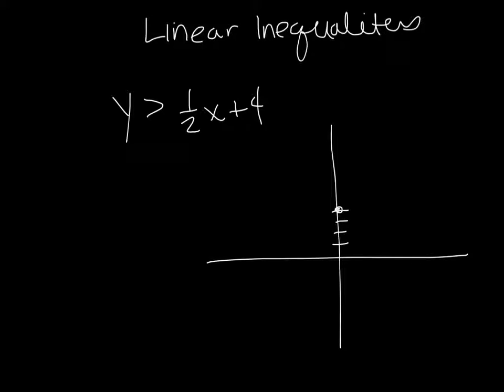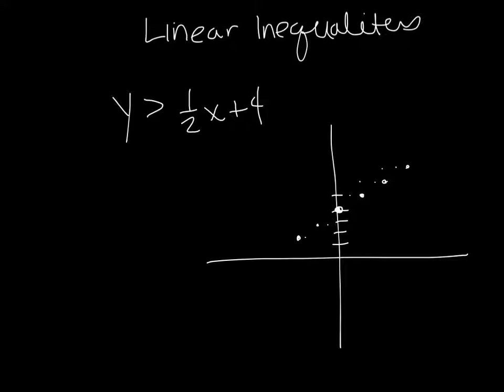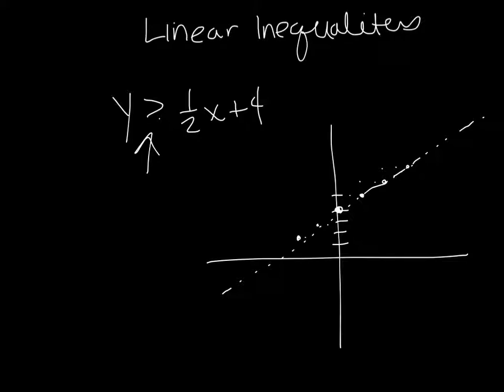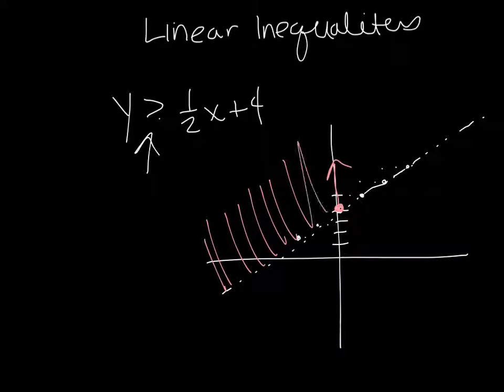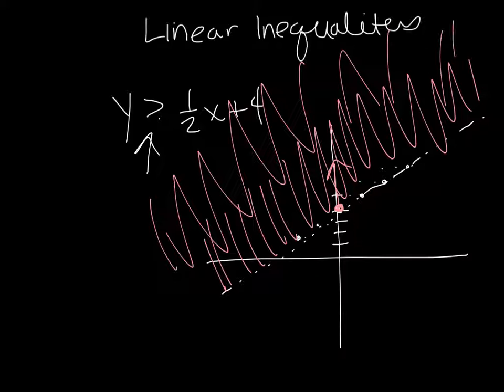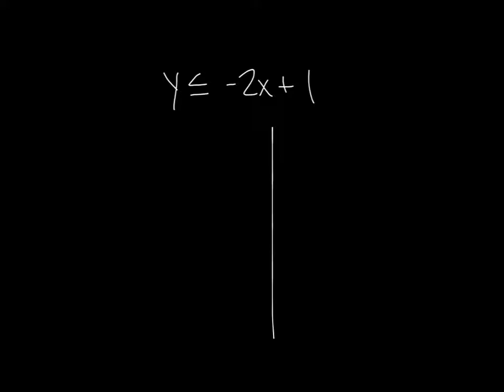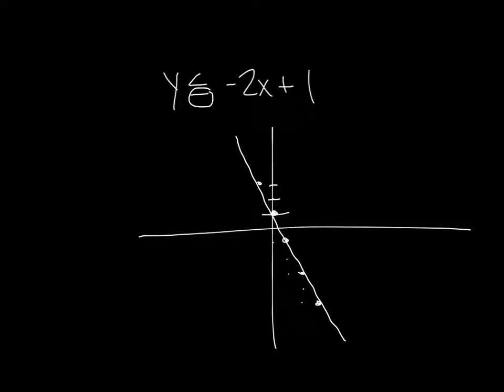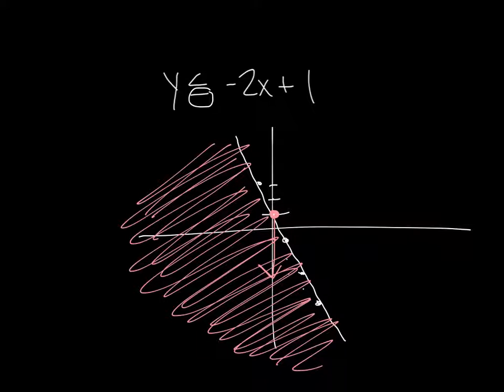A1 Graping linear ineq